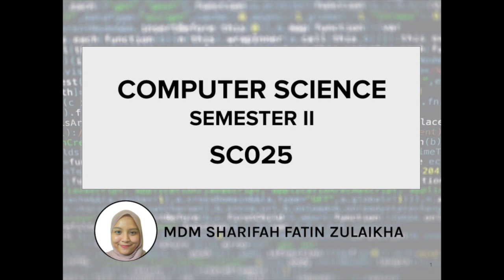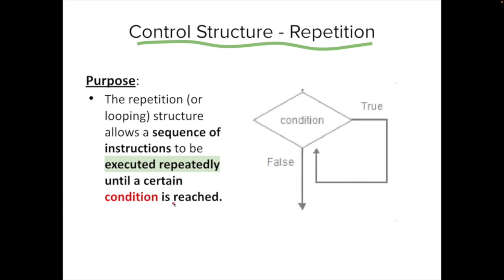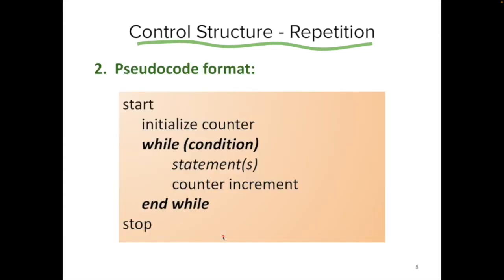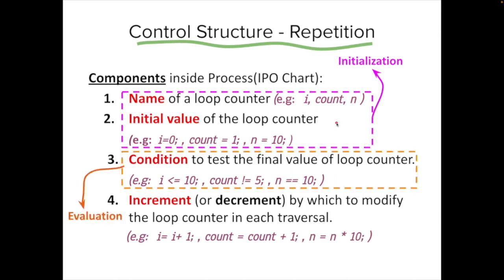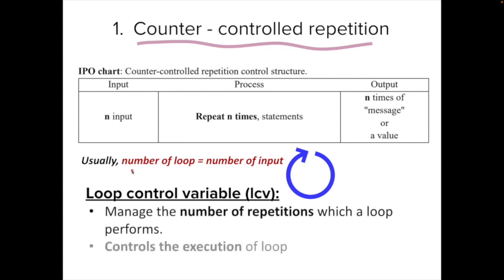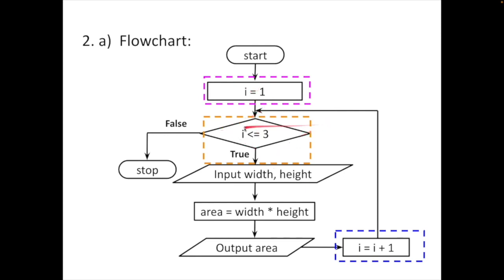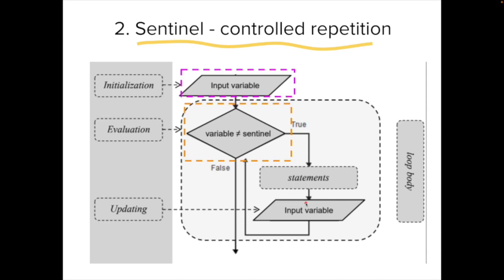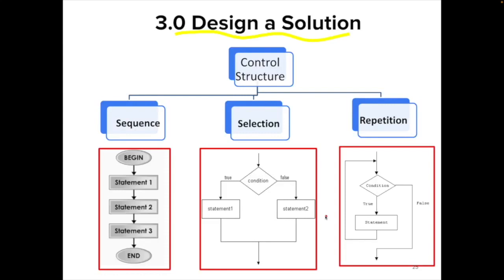[PART 4/4] Lecture Topic 3.0 Design a Solution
Lecture 3.0 Part 3 - Repetition Control Structure
1. Repetition Control Structure.
2. Example Question on Repetition Control Structure.